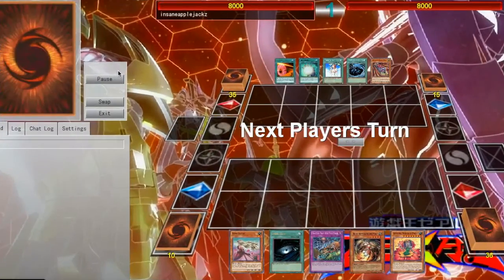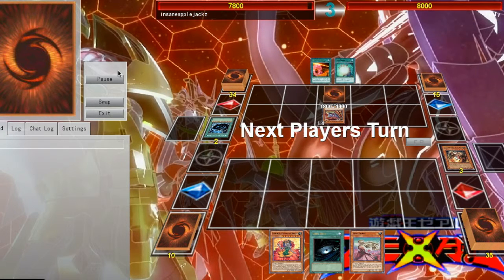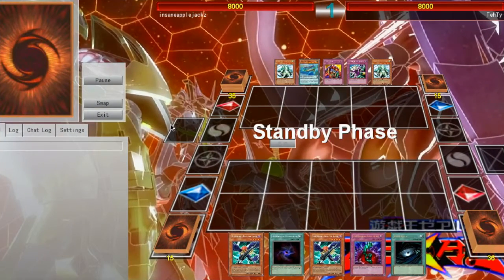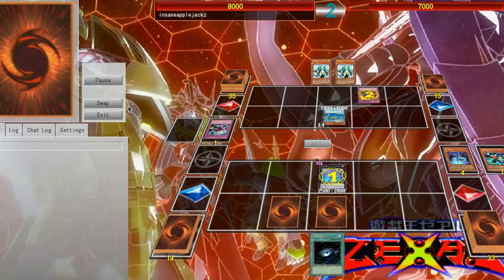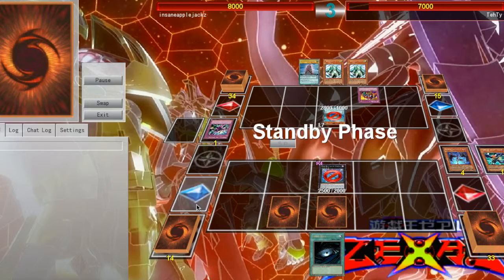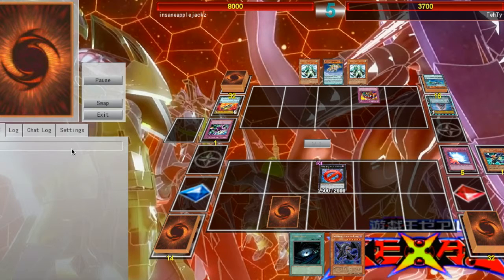Yu-Gi-Oh: Trains,Plants,and qliphorts OH MY !